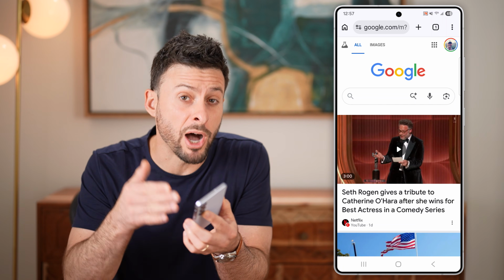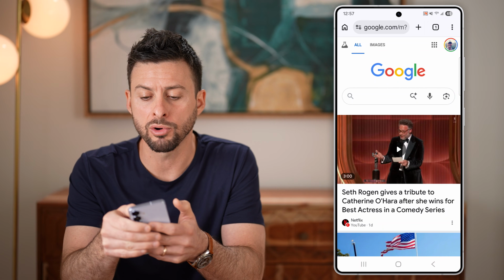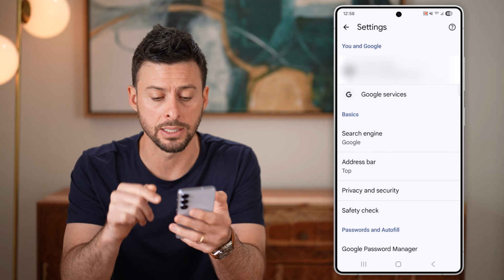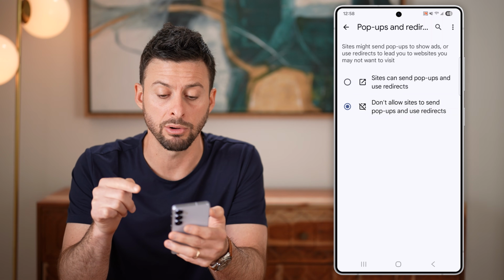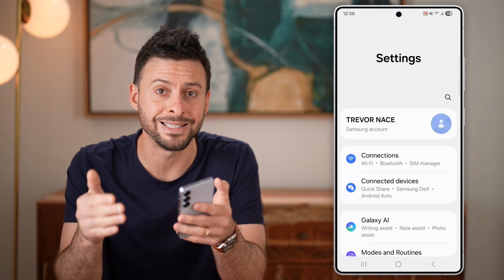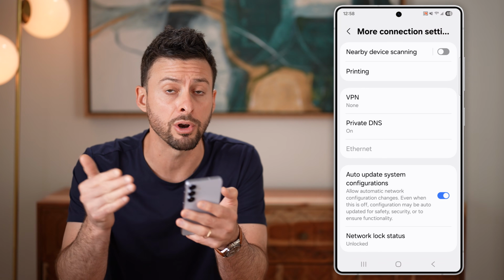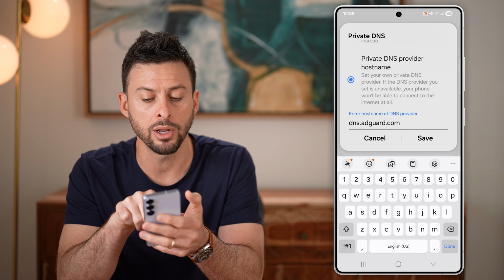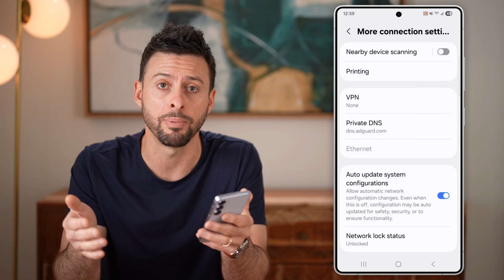How To Block All Pop Up Ads On Android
Here's how to block all pop up ads on your Android phone.